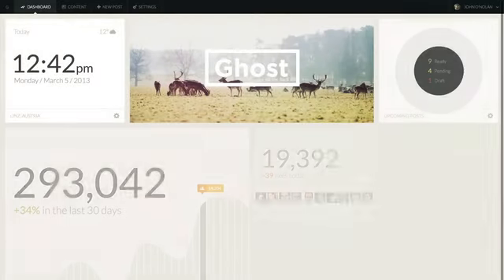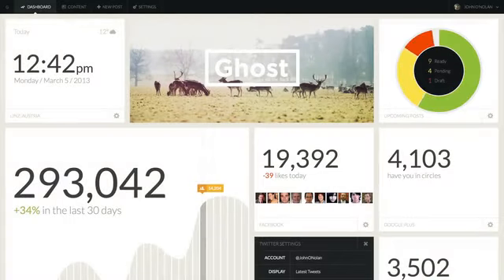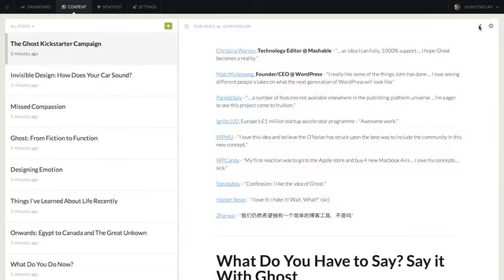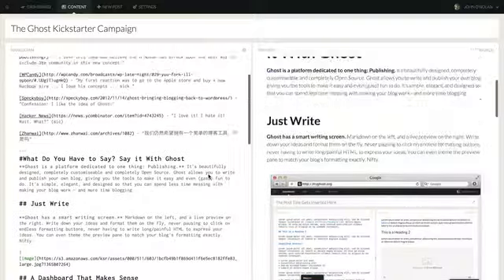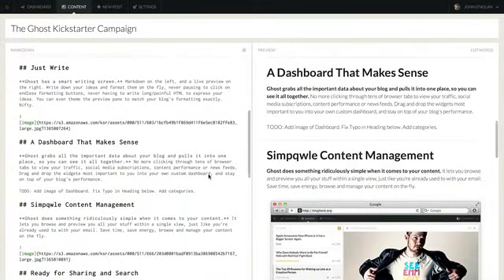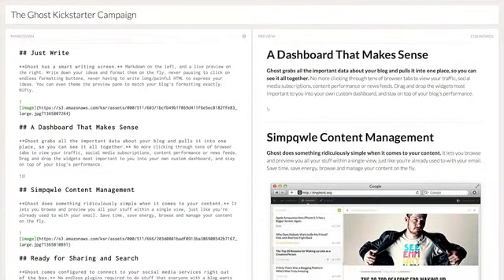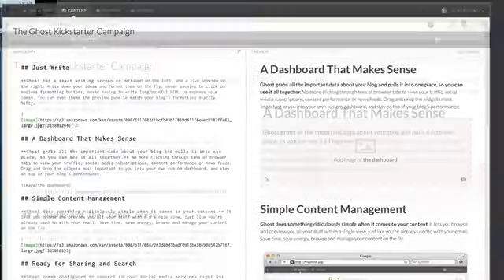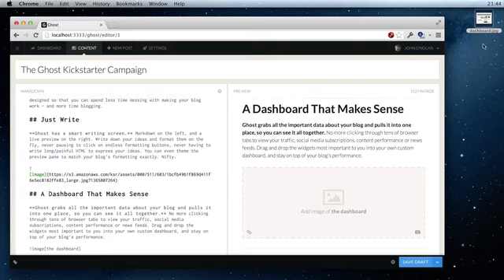Ghost: Just a Blogging Platform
An open source blogging platform which makes writing pleasurable and publishing simple.